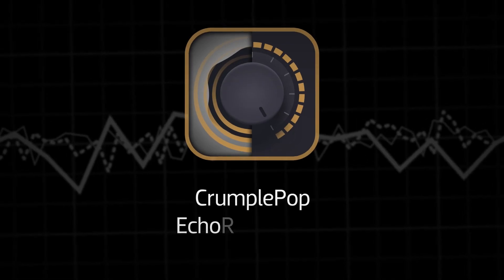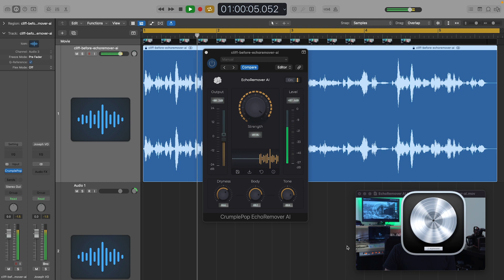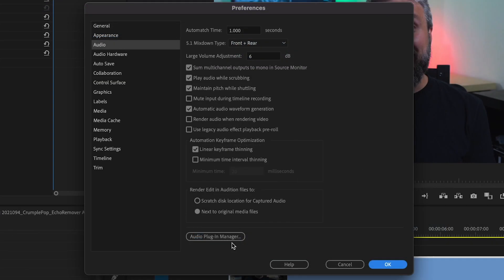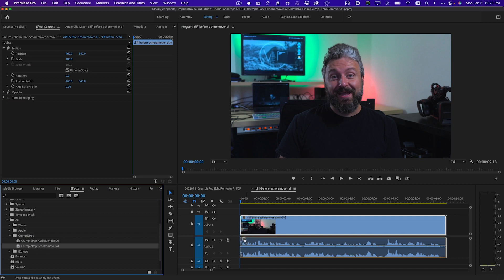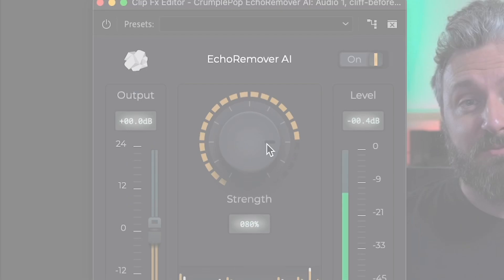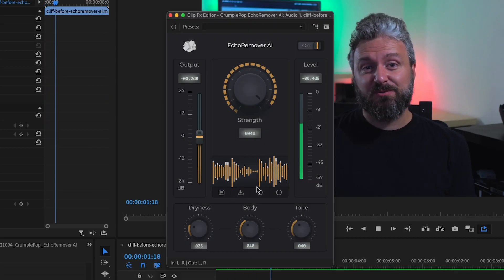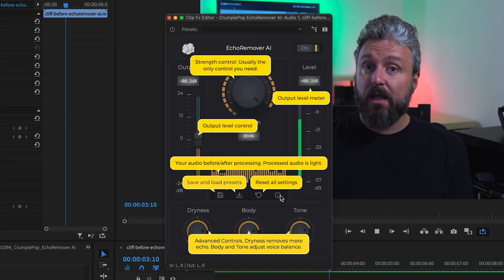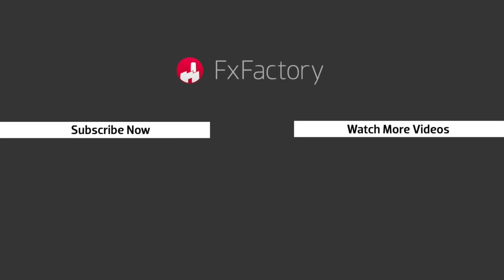(Outdated) First Look EchoRemover AI for Premiere Pro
Automatically remove reverb and live room sound from your audio in Premiere Pro with CrumplePop EchoRemover AI.

- Automatically remove audio echo and reverb
- Rescue interviews, dialog, and vocals that would be unusable
- Easy – just drag and drop

Keep Echo From Wrecking Your Video or Podcast
Reverb is distracting and creates distance between the speaker and the audience. If your audio was recorded in a space with room echo, it can make your entire video or podcast sound unprofessional. EchoRemover AI by CrumplePop automatically removes room echo from your audio, leaving the voice sounding clear and natural.

Rescue Audio Recorded at Home
Was your audio recorded in a home office that sounds hollow? Unfortunately, even a nice microphone can't fix this problem.
EchoRemover AI can quickly and easily rescue this audio. Just drag and drop EchoRemover AI onto your audio and the room echo is removed.